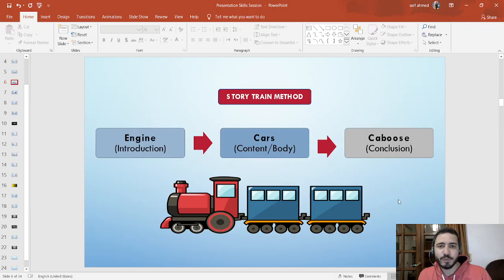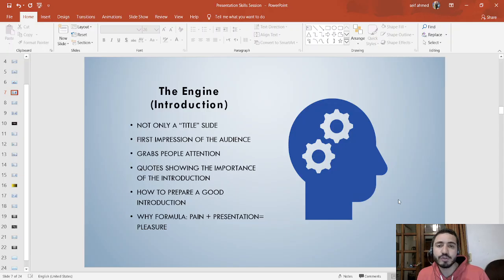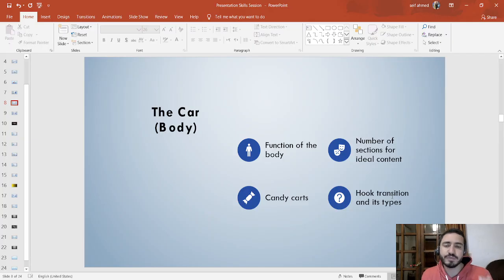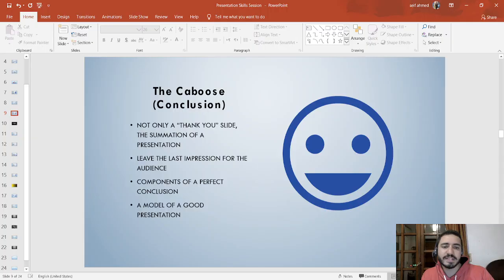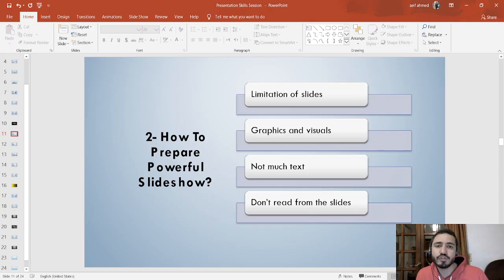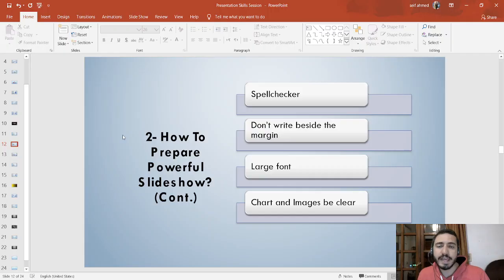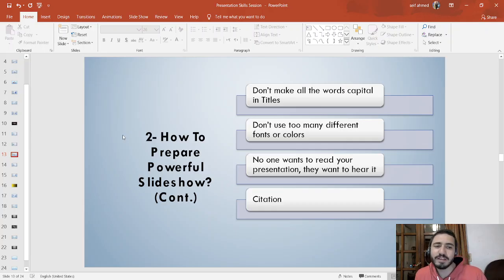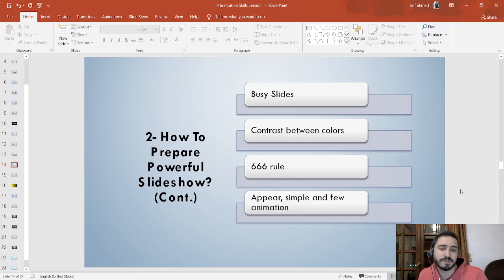Avoid These Slide Design Mistakes for Better Presentations!!!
Are your slide presentations diminishing, rather than enhancing, your message? This video will tackle the major design mistakes that make any presentation boring, and incompetent.

🔹 Design mistakes that bungle slides
🔹 Straightforward praxes for slides that engage an audience
🔹 Strategic advising on choosing appropriate fonts, colors, and layouts
🔹 Aesthetics for making slides effective and eye-catchy

Bad slides shouldn't keep you from doing presentations that impress and efficiently deliver ideas. Hit play now to learn more.